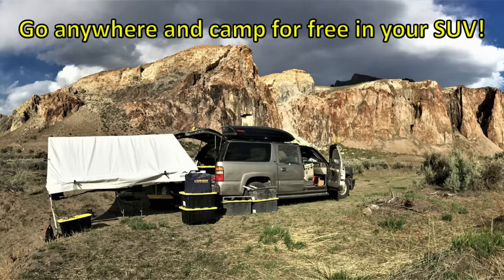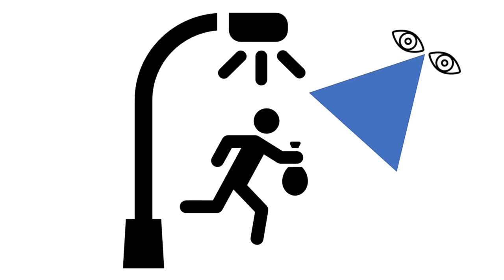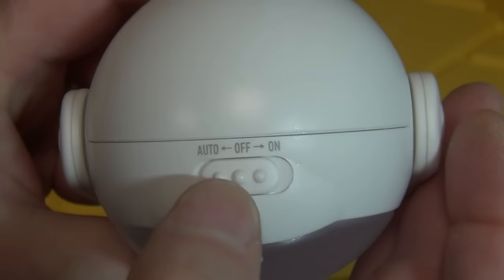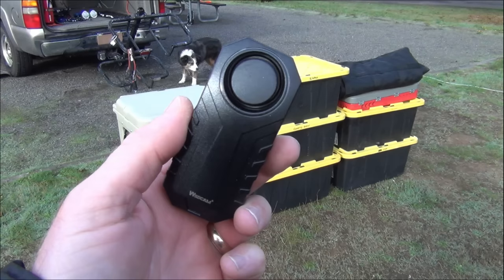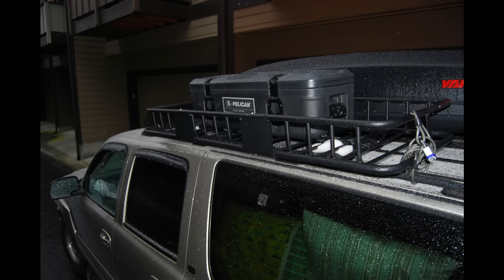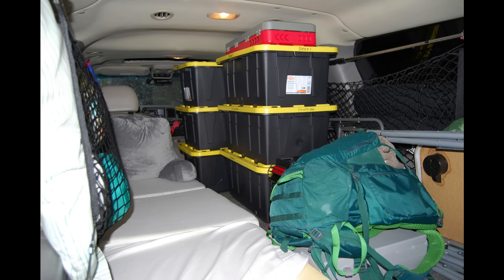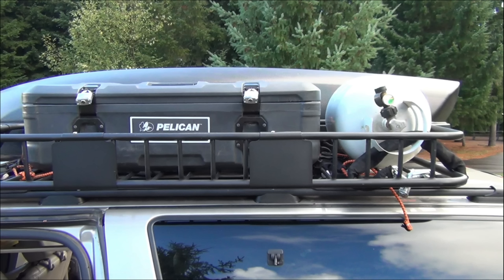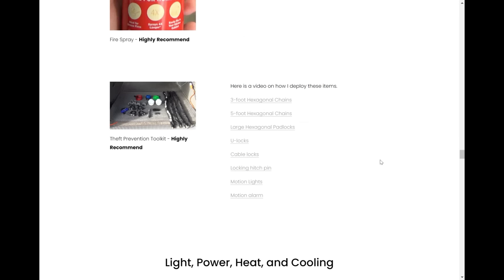How to PREVENT CAMPSITE THEFT while camping in your SUV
I demonstrate the theft prevention methods I utilize to secure my gear and prevent campsite theft while SUV camping in my Chevrolet Suburban camper.  I share some hard lessons with the hope it will help you prevent campsite thieves from spoiling your outdoor adventures!
And the page with links to the gear I used to outfit my Suburban Camper and the things I carry to be prepared for anything
And if you are just looking for the motion lights, here is the
Or the alarms